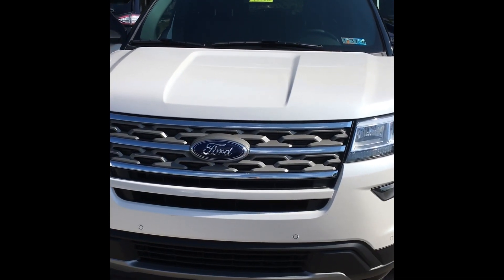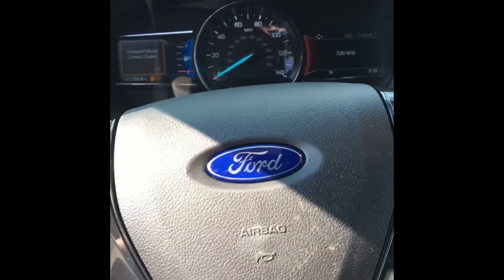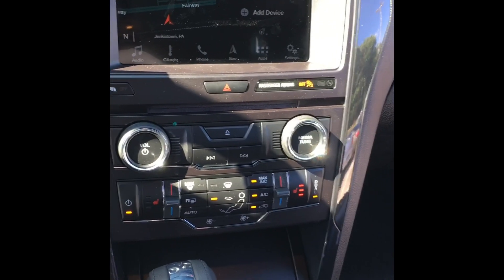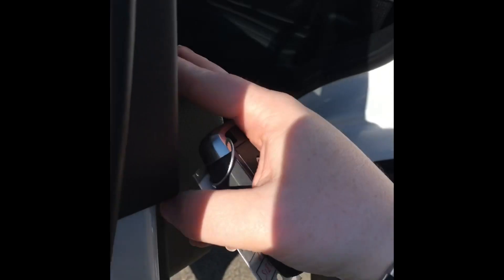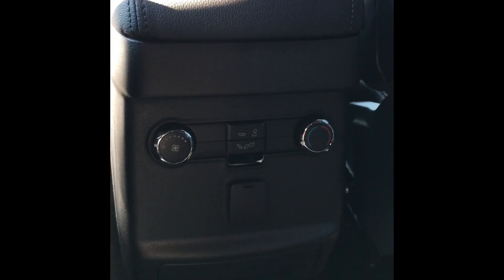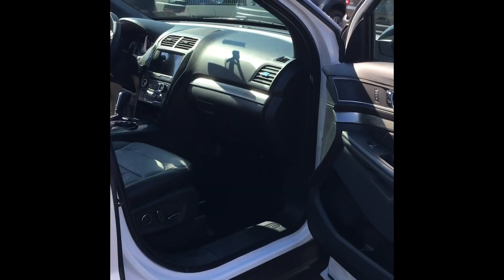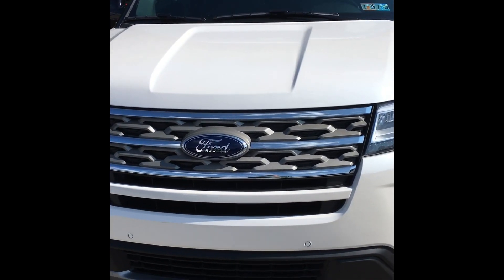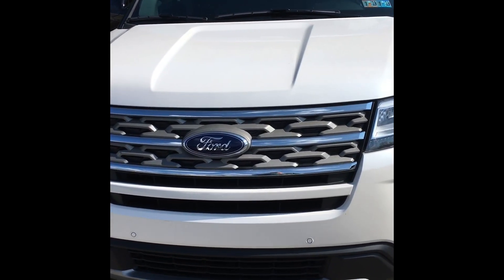2018 Ford Explorer XLT Video Walk-Around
2018 Ford Explorer XLT 4WD in White Platinum Metallic